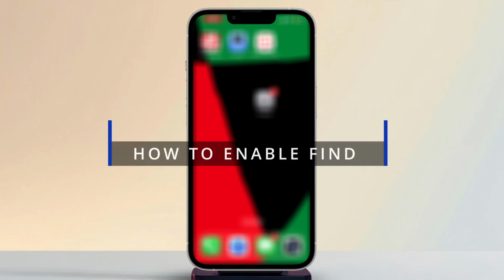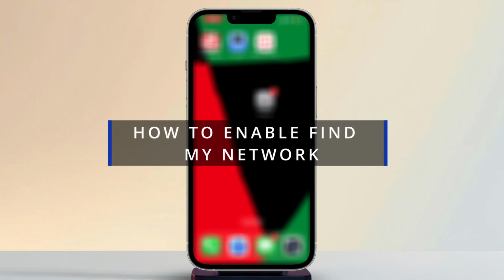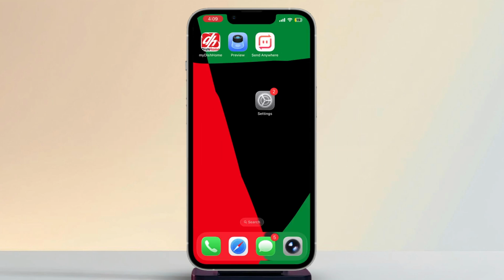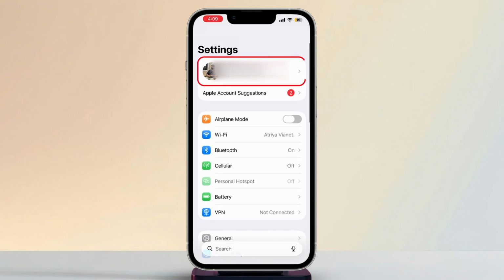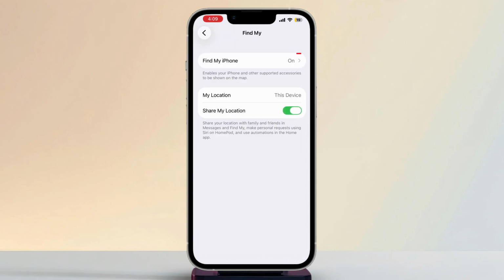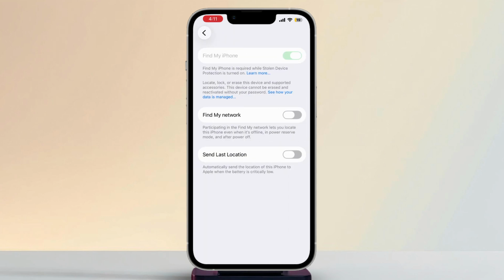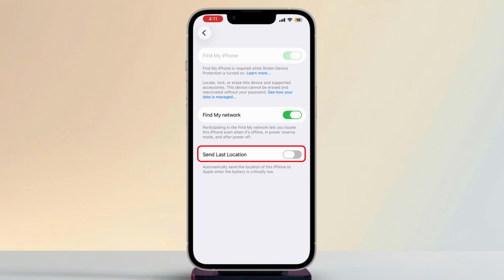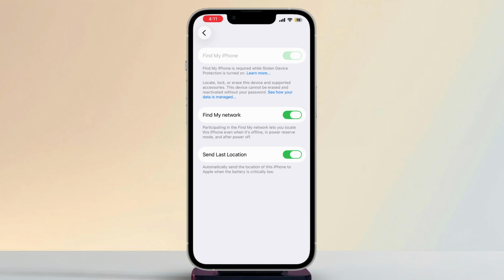How to Enable Find My Network on iPhone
Learn how to Enable Find My Network on iPhone in this easy step-by-step tutorial. This guide shows you how to access **Find My Network iPhone settings**, **turn on Find My Network on iPhone**, and complete your **Find My iPhone network setup** for better device security and tracking.

In this video, you'll discover how to enable offline finding on iPhone, explore the iOS Find My settings, and learn how Apple's Find My Network helps you locate your device even when it's offline. You'll also get useful iPhone security and tracking tips to keep your device protected and understand the iPhone Find My feature with this simple tutorial.

**Timestamps:**
0:00 Introduction
0:20 How to Enable Find My Network on iPhone

* Apple Find My Network guide
* iPhone location sharing tutorial 2026